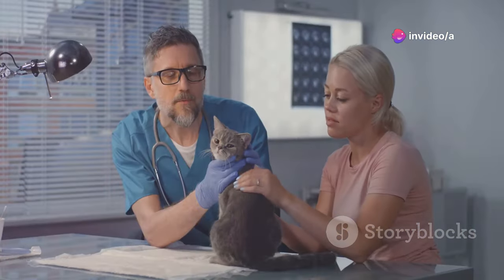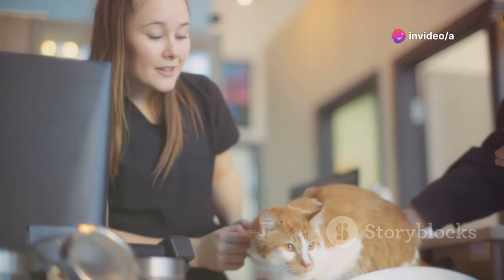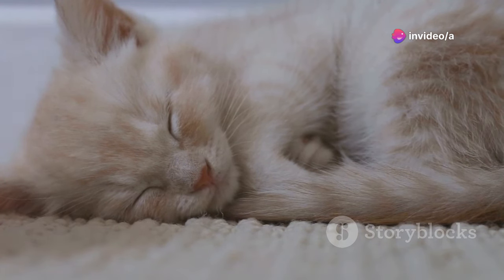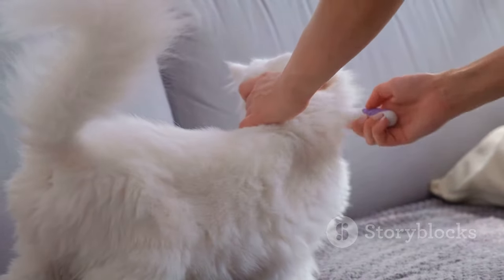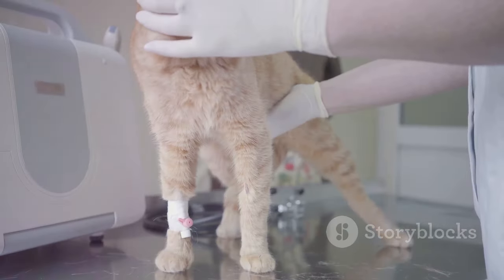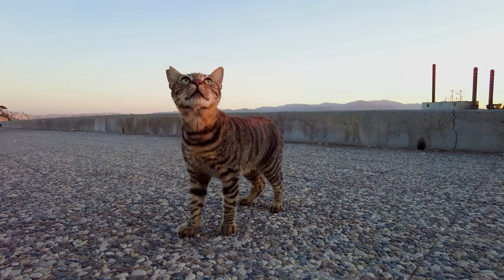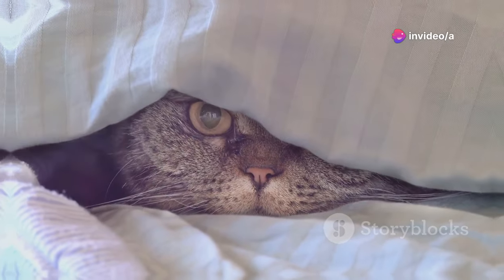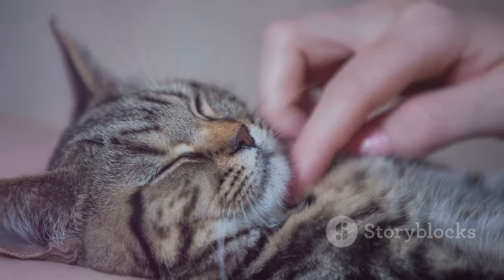12 Critical Signs Your Cat Is Dying 🥹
12 Critical Signs Your Cat Is Dying

Notice your cat acting strange lately? Maybe it’s the winter blues or… it could just be something fatal at play. Taking care of your pet includes understanding all of their unusual behaviors, even the subtle ones.
Every cat parent should be aware of the problematic symptoms of a cat as it can help spot sickness and try to stop it in its tracks. Even if it’s too late, you can still try to make their last moments a little more peaceful and enjoyable. Here’s a list of 12 symptoms you can spot that your cat might be suffering from.

13 Dangerous Foods That Can Actually KILL Your Cat

8  Things Cats HATE 😡

How To Tell Your Cats NOT To Do Something

Introduction
Zapped of Energy
Antisocial Behavior
Low Heart Rate & Body Temperature
Unexplained Odor
Meowing Constantly
Struggling to Eat
Can’t Make It to The Litterbox
Discolored Gums
Sudden Weight Loss
Stool Discoloration
Breathing Patterns

Title:
Genre and Mood:

 Hope by Scandinavianz
Creative Commons —